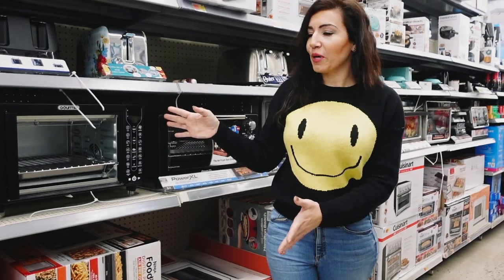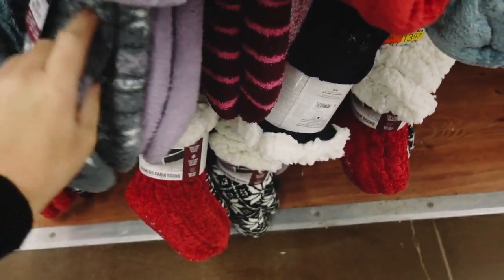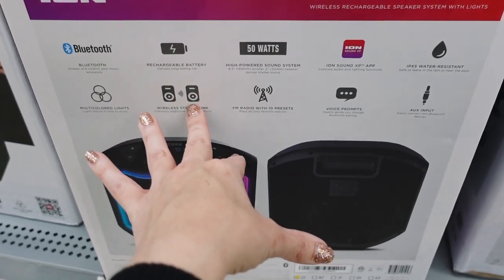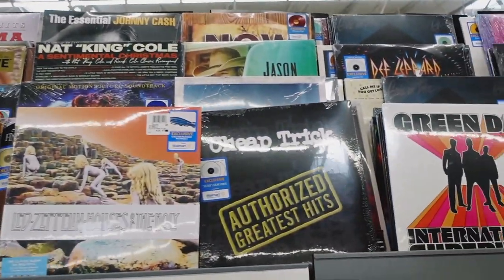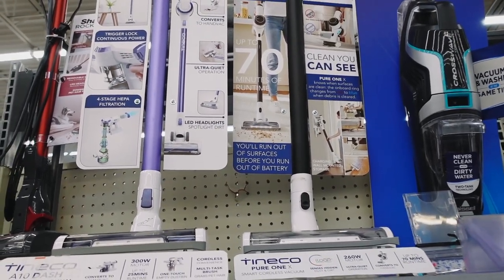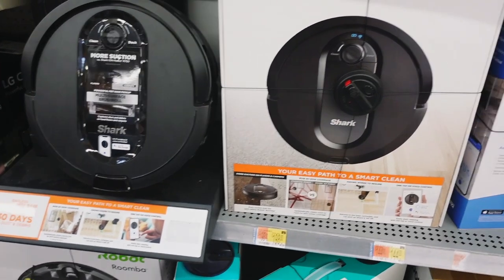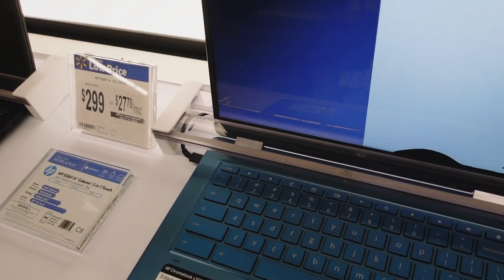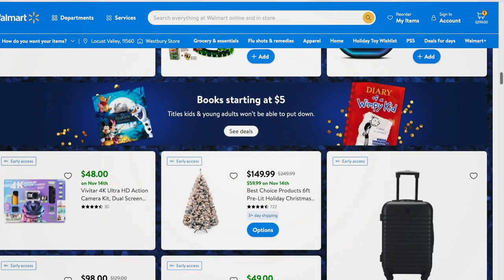WALMART TOP BLACK FRIDAY DEALS FOR DAYS EVENT 2! 2022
Hi! Walmart Deals For Days Event 2 starts tonight online @ 7 PM EST(Walmart+ members can shop @ 12pm EST)! You can shop in store on 11/16! I hope you enjoy this WALMART TOP BLACK FRIDAY DEALS FOR DAYS EVENT 2 SHOP WITH ME. If you like WALMART Black Friday DEALS FOR DAYS FINDS make sure you like this video and I will keep sharing.
1. Gourmia Digital Air Fryer Toaster Oven

2. Muk Luk Cabin Socks

13. Tineco S10 Cordless Vacuum

14. Measuring cup and bowl set

15. Ninja Dual Basket Air Fryer

28. Better Homes and Gardens Candle

About Me
Hi! I'm Jennifer Lynn. I'm a work at home mom with 3 daughters , 2 dog babies and 1 cat babe.  Some of my favorite videos to make are shop with me, hauls and affordable fashion